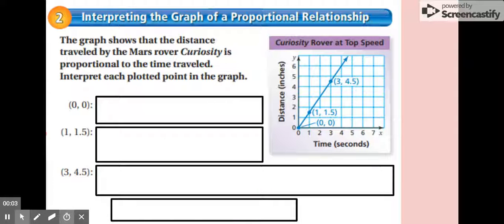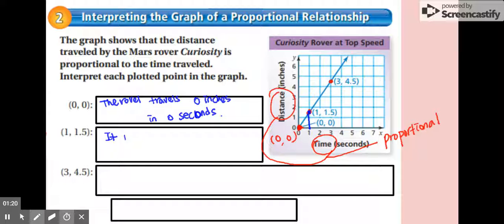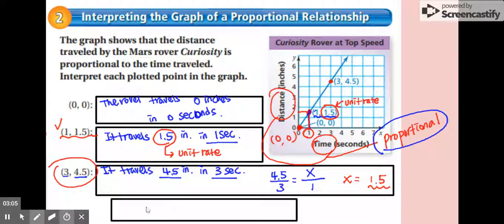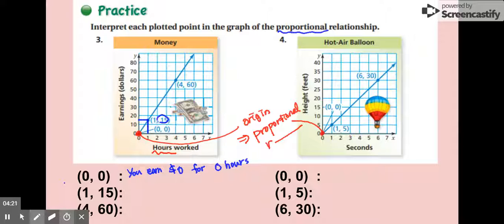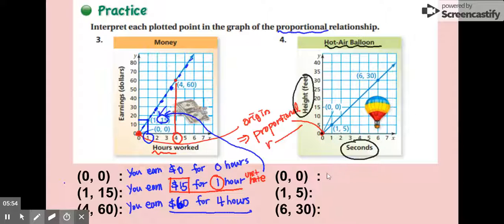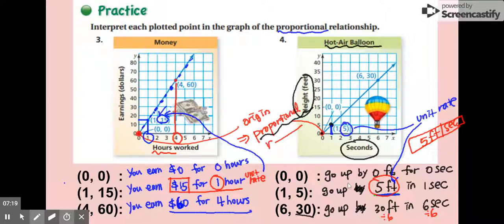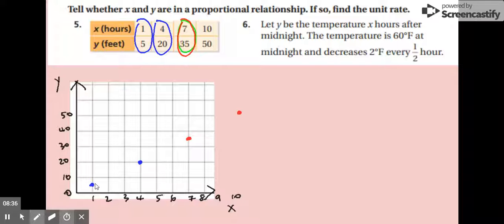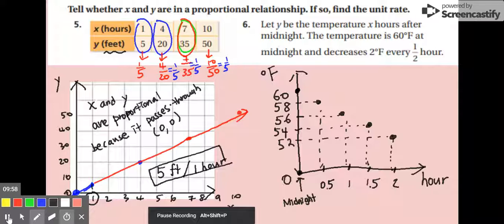Pre Alg_Unit 5 L1 Graphing Proportional Relationship 2/2